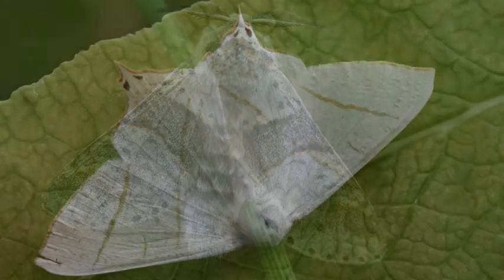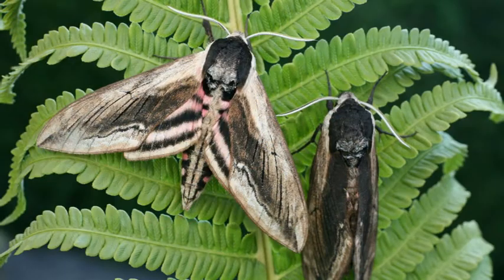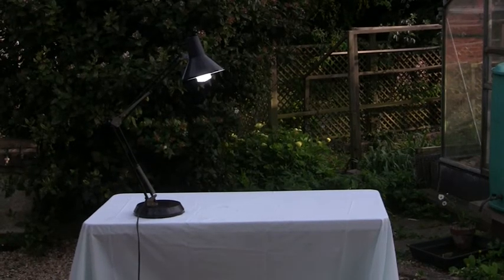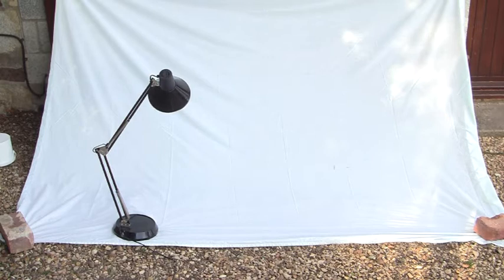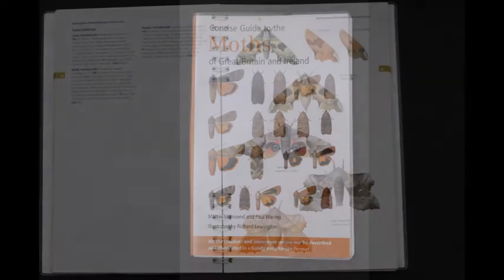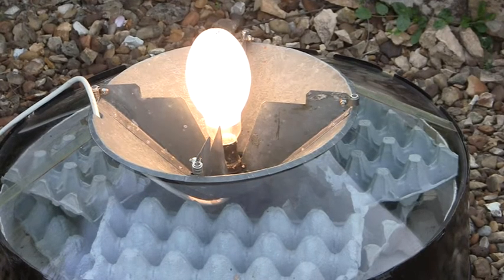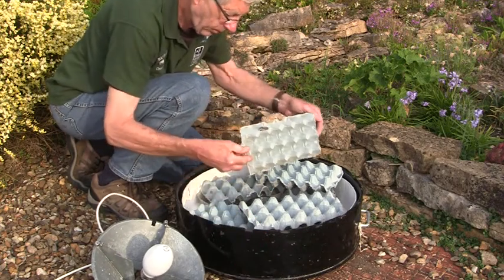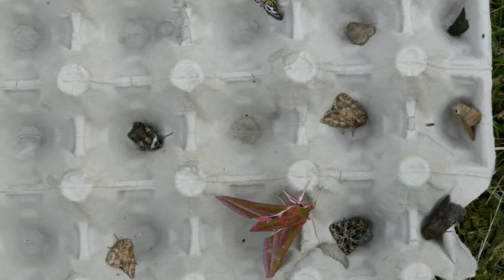Moth Watch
Moths and how to recognise them
How to attract and watch moths in the garden using a light.
Where and how to find the names of moths
Picture gallery - some of the more spectacular moths you may see!